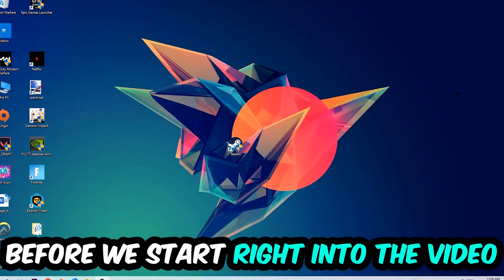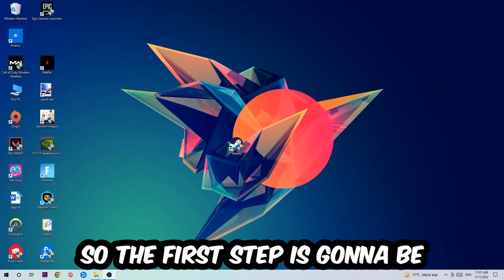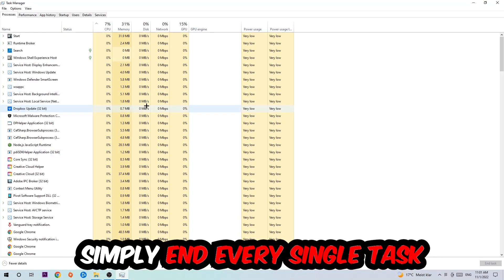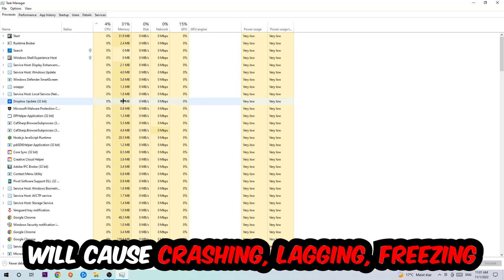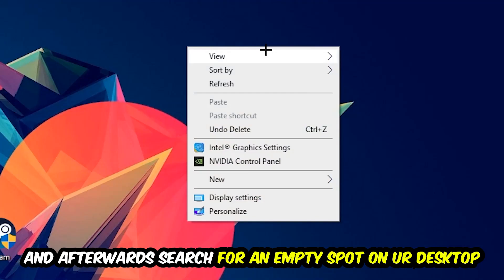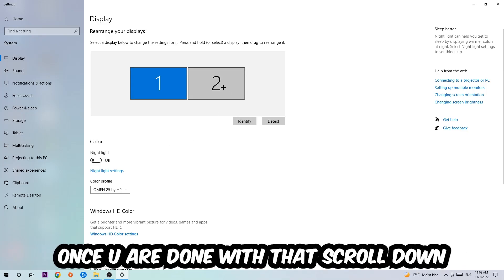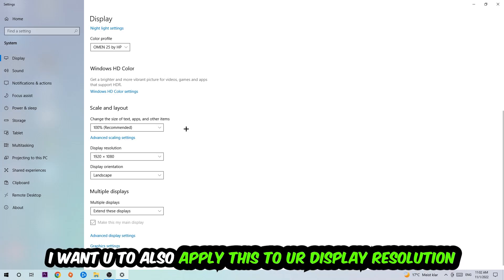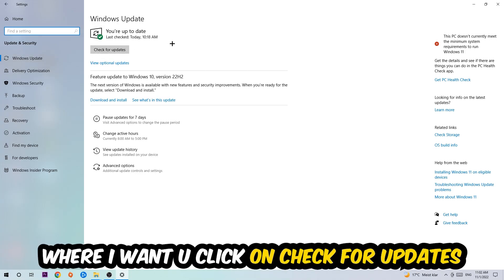Battlefield 4 – How to Fix Crashing, Lagging, Freezing – Complete Tutorial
how to fix Battlefield 4 crashing on pc,
how to fix Battlefield 4 crashing on ps4,
Battlefield 4 crashing,
Battlefield 4 crashing pc,
Battlefield 4 crashing mid game,
Battlefield 4 crashing fix,
Battlefield 4 crashing 2022,
Battlefield 4 keeps crashing,
Battlefield 4 crash fix,
how to fix Battlefield 4 freezing,
how to fix Battlefield 4 freezing pc,
Battlefield 4 freeze,
Battlefield 4 freezing pc,
Battlefield 4 freezing fix,
Battlefield 4 freezing,
Battlefield 4 lagging,
Battlefield 4 lag,
Battlefield 4 lag fix,